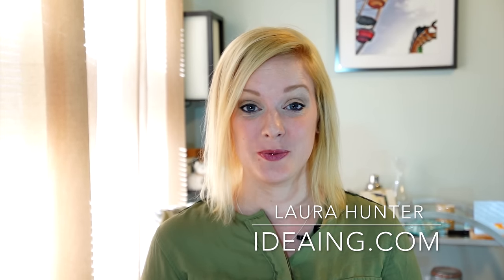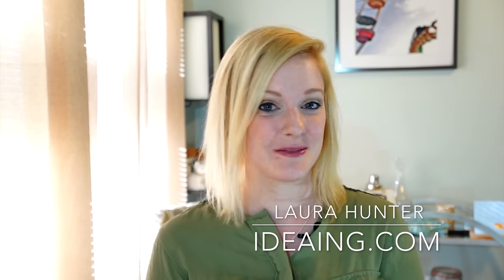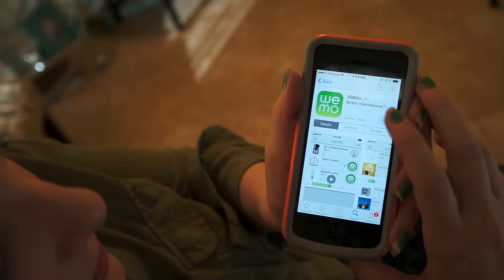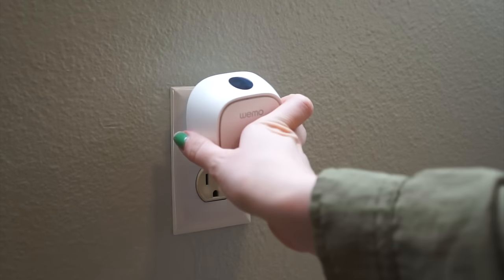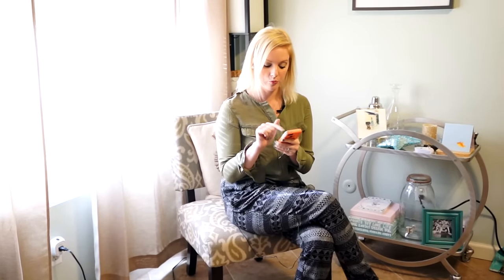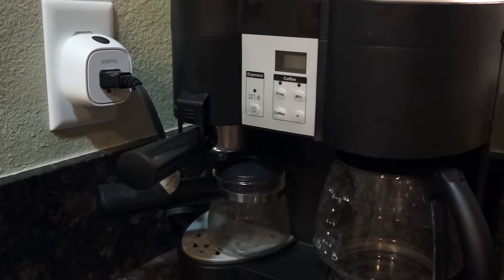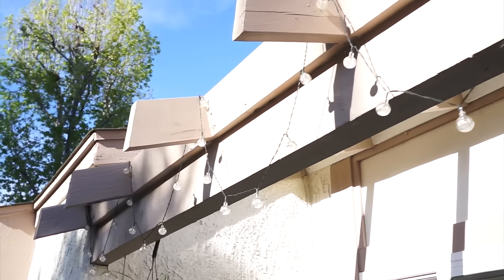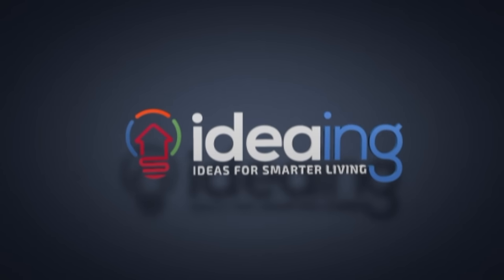8 Ideas You Can Do With a WiFi Smart Outlet That You Never Knew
| Laura Hunter, Ideaing Contributor, installs the WeMo Smart Insight Outlet in her home to see how many uses she can find for the smart outlet.

First, let’s talk about the WeMo Insight Switch, which is the specific outlet I used in my own home in the video above. This device is an excellent smart home starting point for a number of reasons, but to me the number one is the ease of “installation.” You just plug the device into your existing outlet, download the WeMo application on your smartphone, and connect your phone to the device’s wi-fi network. After that, you can start using it immediately, and it is surprisingly simple.

he WeMo device has a number of other checks in the “pro” column, including that it integrates with Amazon’s Alexa to allow voice-controlled use and that the WeMo app tracks how much energy you are using through the device as well as how much that energy use is adding to costs on your monthly bills.

USE AS LIVING ROOM OR READING LAMP
Plug in your living room lamp or a reading lamp in your bedroom to the smart outlet so that you can control the light source without having to get up from the couch or your bed. This is also useful for security purposes, if you’re going to get back to your house after dark it is nice to be able to turn on a light remotely so that potential security threats will think someone is home. The WeMo device featured above even allows you to schedule a light to turn on as soon as the sun sets.

AUTOMATICALLY TURN ON AND OFF COFFEE MAKER
You can schedule your coffee maker to turn on at the same time as you set your morning alarm clock, which will save you time as you go through your morning routine.

TIME OUTDOOR AND DECORATE LIGHTING
Outdoor lighting is another great security asset, but can also be of a more decorative nature in the case of holiday lights. These lights can be especially difficult to remember to turn on and off, because doing so often involves unplugging the light source outside in cold temperatures at night! Using a smart outlet allows you to set a timer on your lights, so that you can essentially forget about them as soon as you hang them up.

AUTOMATICALLY TURN ON AND OFF YOUR TV
A smart outlet can be set to switch your TV off at a specific time each night, so that it can help you fall asleep but not keep your significant other up all night! The same method could work for a personal stereo.

NEVER WORRY ABOUT LEAVING CURLING IRONS ON
A smart outlet is invaluable in these situations. You can shut off power to the outlet for a worry-free day. As long as you can connect to wifi, you can access your outlet remotely. This applies to any other household appliance that could catch fire or cause other major damage if left on too long.

TURN OFF CROCKPOT WHILE AT WORK
A smart outlet can help you cook dinner properly, though, allowing you to cut off the heat source as soon as your meal’s recipe dictates, so that you won’t arrive home to overcooked soup!

NEVER LEAVE ON FAN OR HUMIDIFIER
Allowing the device to run for just the right amount of time, and then switching it off mid-sleep can ensure that you get just the evening air quality you need to feel your best in the morning.

NEVER LEAVE YOUR SPACE HEATER ON
Much like other devices that need to be managed for safety reasons, a smart outlet can ensure that you don’t leave your heater on too long or accidentally leave it running while you’re out of the house.